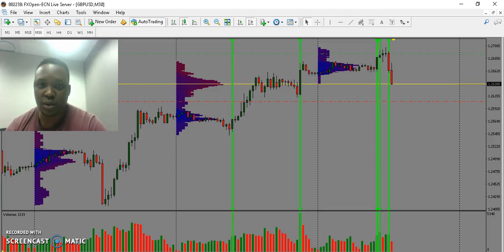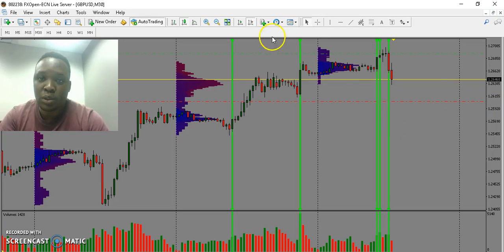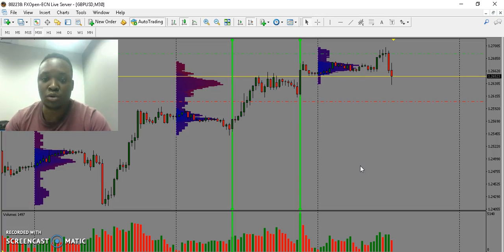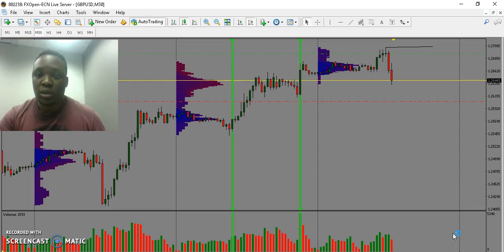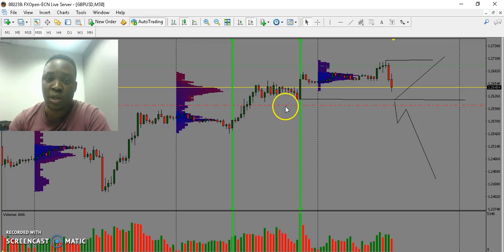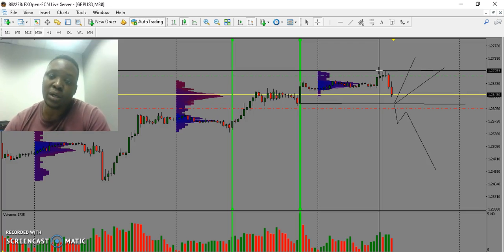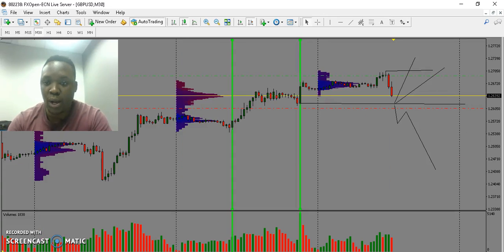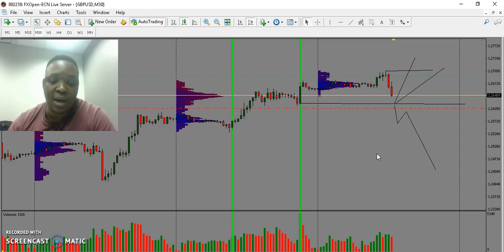How To Correctly Place A Stop Loss Order (Using Forex Volume)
|| GBPUSD Analysis 02 Feb 2017